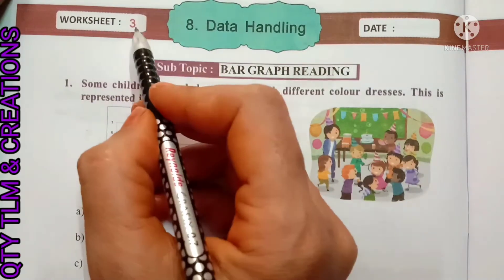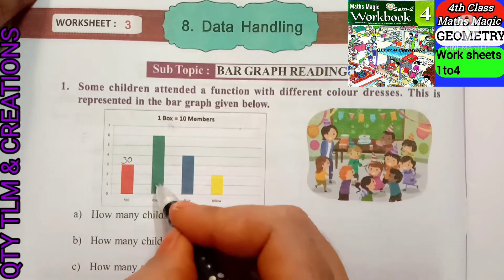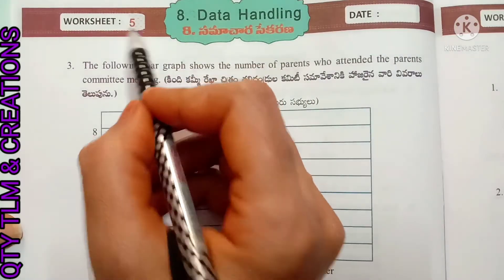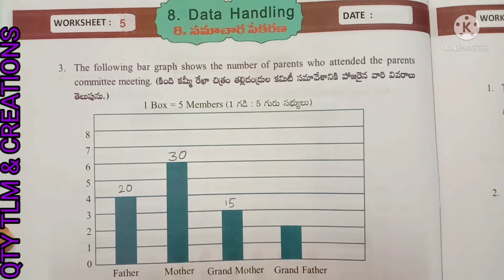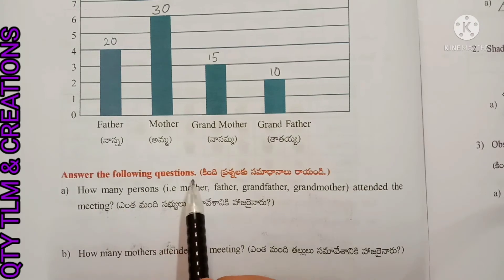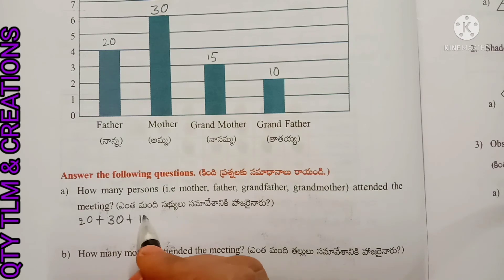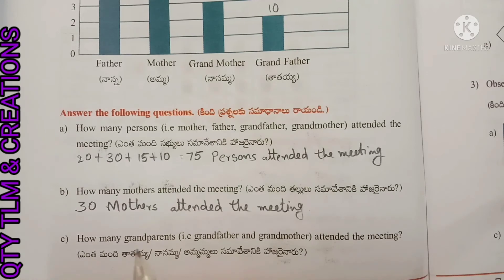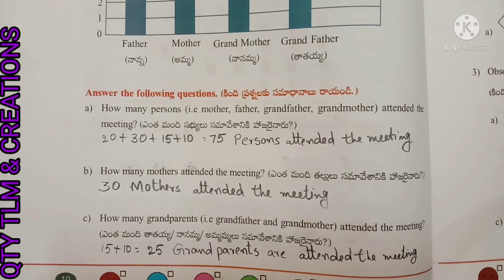4th Class Maths Magic // గణితం తో గమ్మత్తు //Data Handling// Sem-3 work book work sheets 1 to 5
4th Class Maths Magic // గణితం తో గమ్మత్తు //Data Handling// Sem-3 work book work sheets 1 to 5

work sheets 1to5